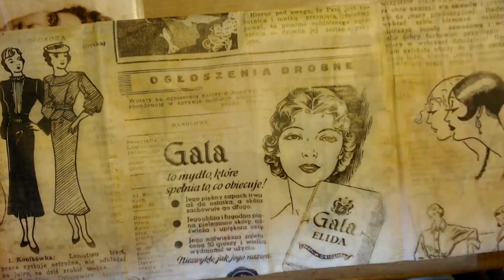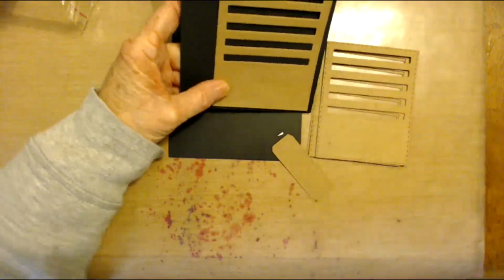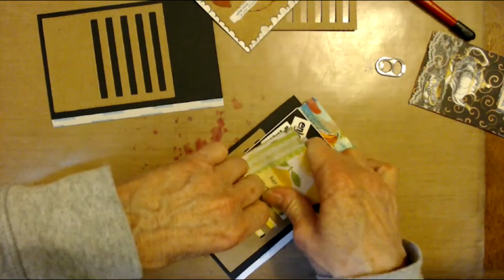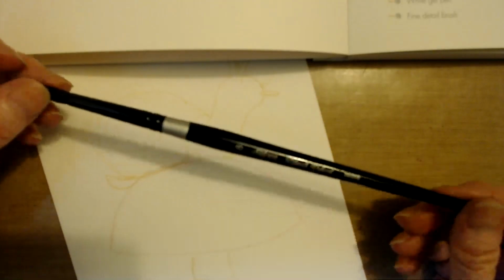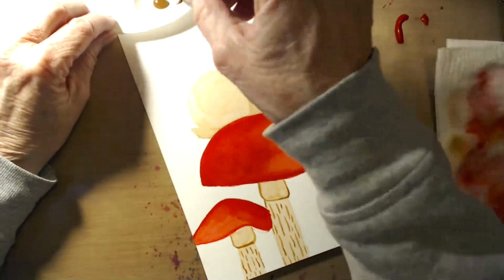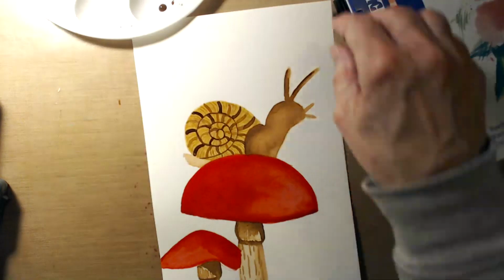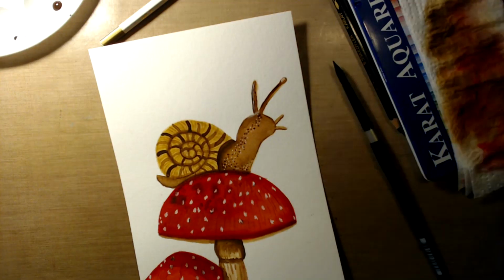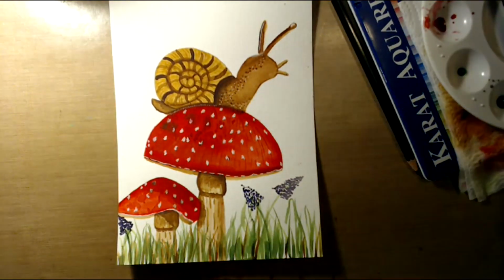Hayul, ATC Book and watercolor part 2